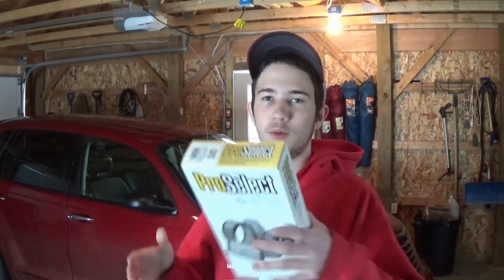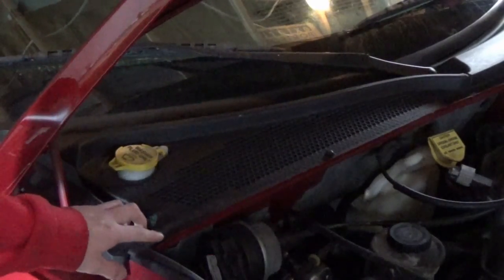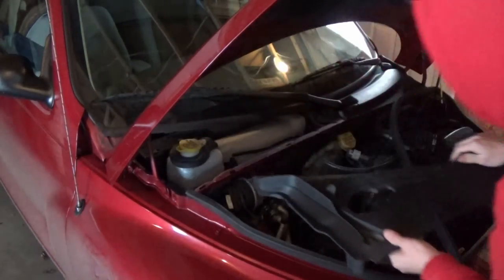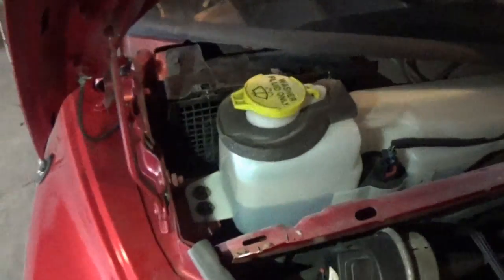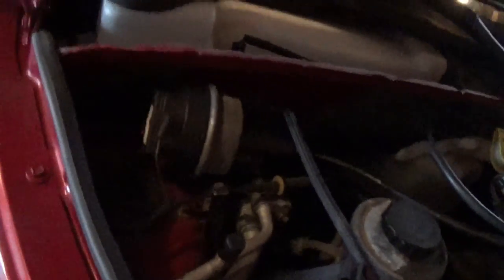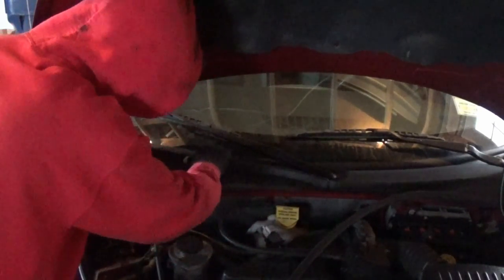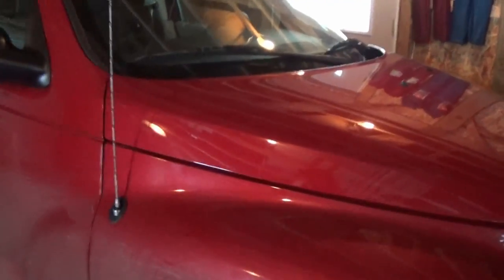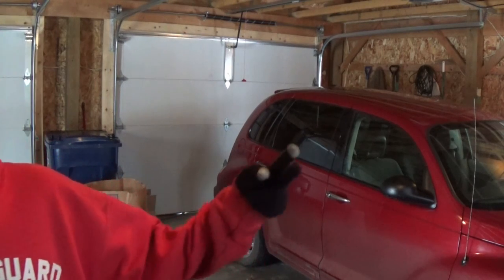Cabin Air Filter Replacement - PT Cruiser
Today, I take you guys along with me as I attempt to replace the cabin air filter in this 2007 PT Cruiser Touring.  It wasn't a bad job, but as most things on the PT Cruisers it could have been easier lol.

God bless,
Channel C.G.E.

Background Image: "The Road 4k UHD HD Background Wallpaper Computer Desktop" by "Max and Dee Bernt" on Flickr